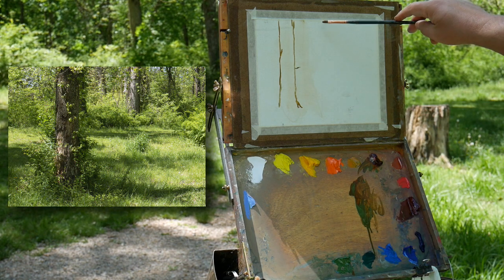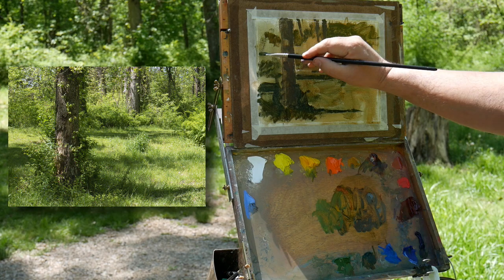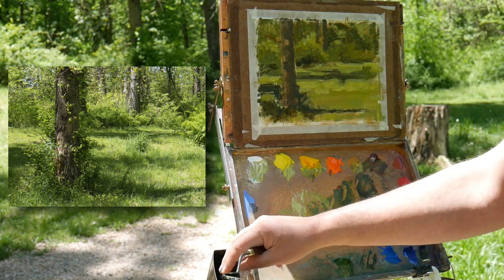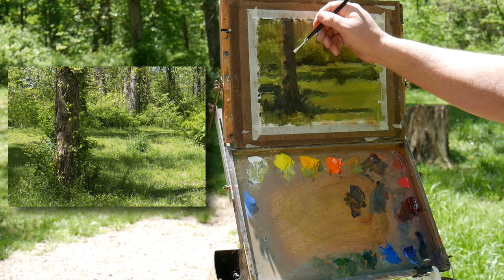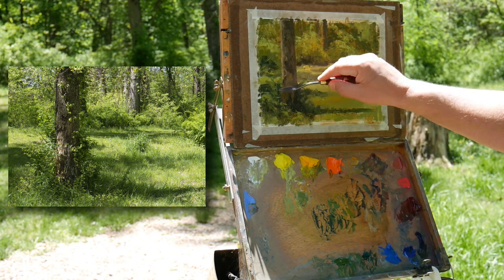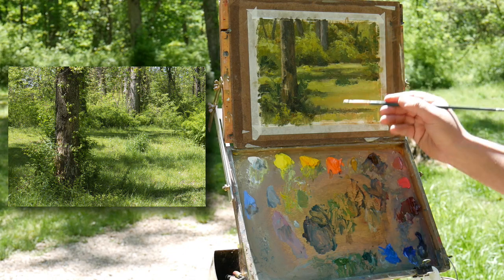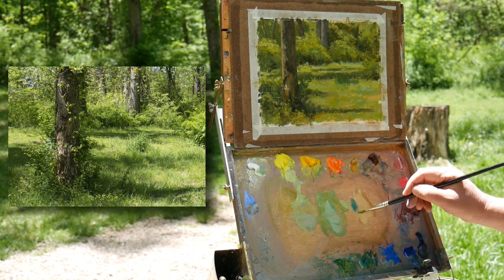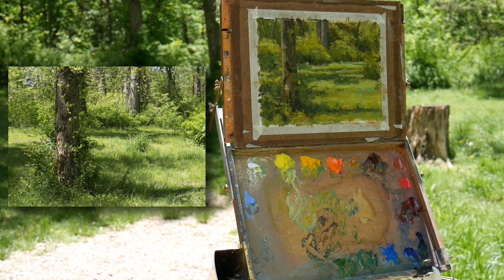PAINTING NATURAL GREENS WITH OIL PAINT - Plein Air Painting Landscapes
Become a Member, win a plein air oil sketch!

Watch nationally renowned western, wildlife and historical Native American artist Jason Tako paint natural greens in a sunny Day setting in this video Plein Air Painting Landscapes – Painting Natural Greens with Oil Paint.